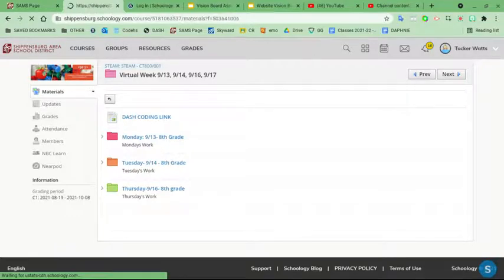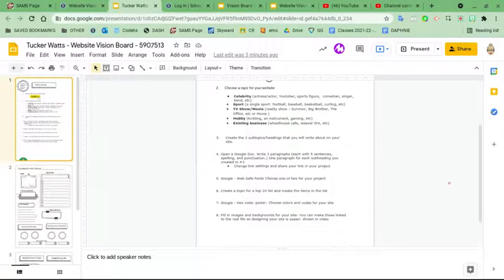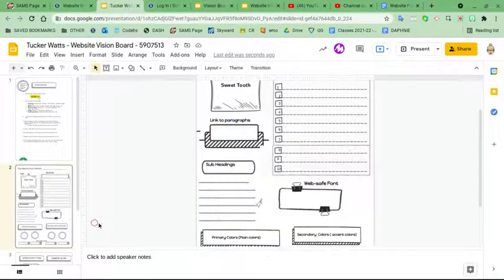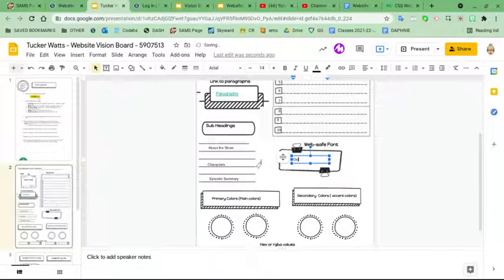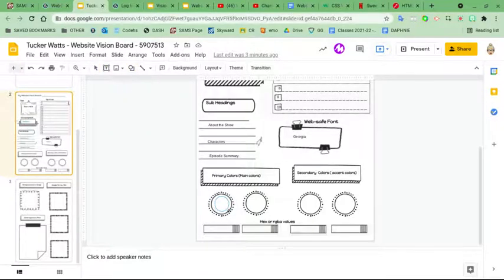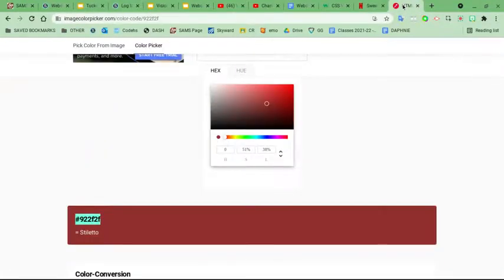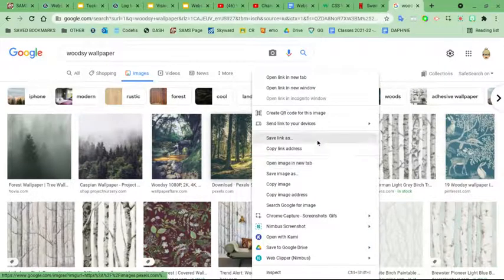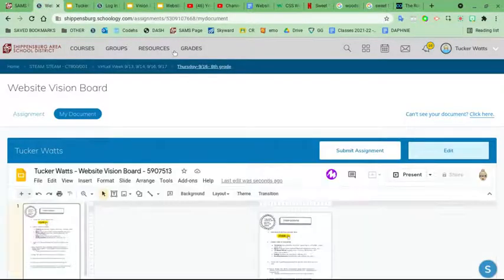screencast-nimbus-capture-2021.09.13-08_11_47.webm